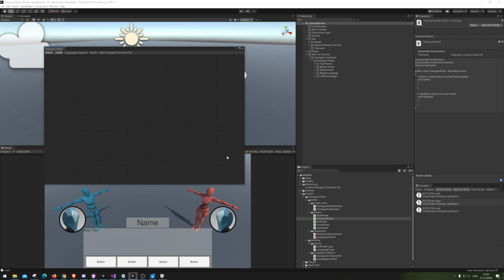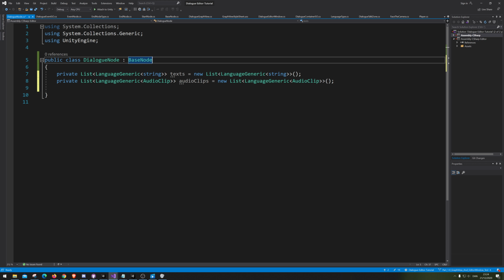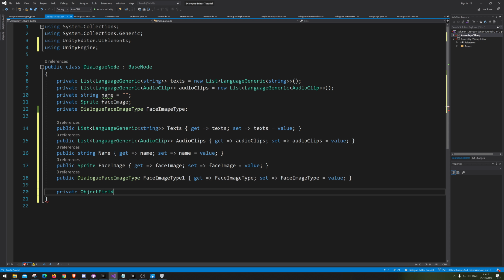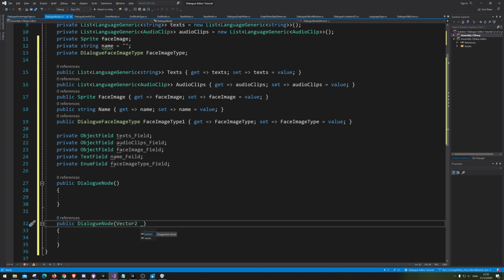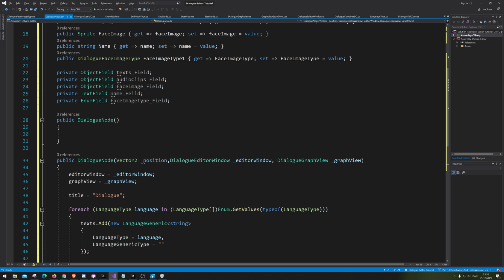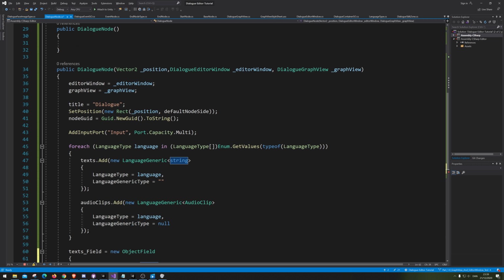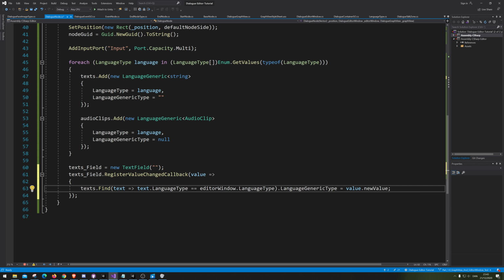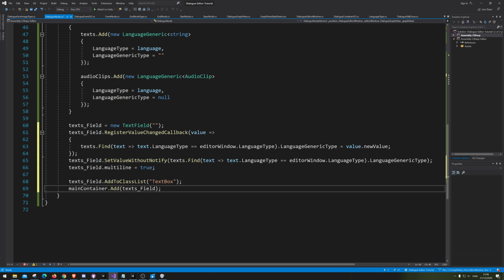Unity Dialogue Editor Tutorial made with graph view Part 2.4 - Nodes